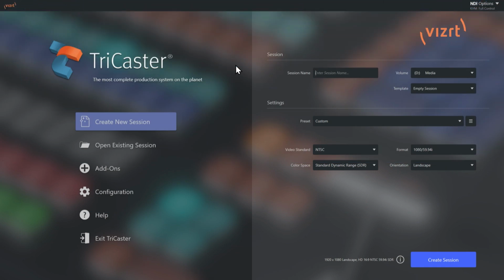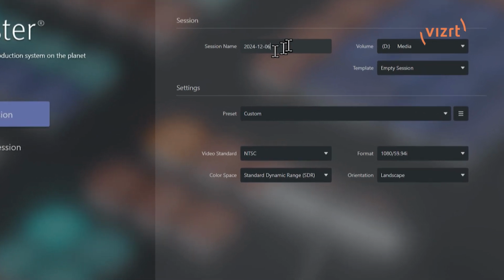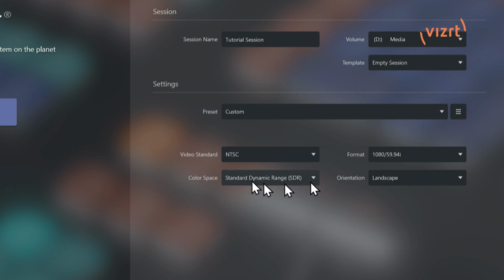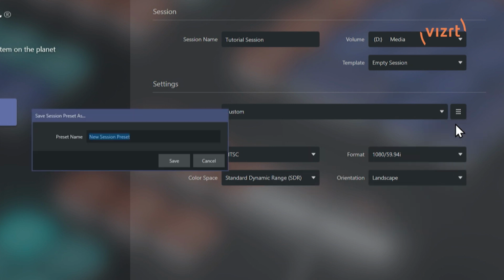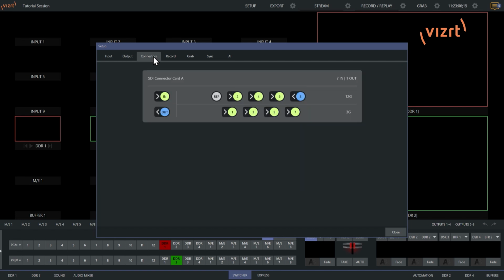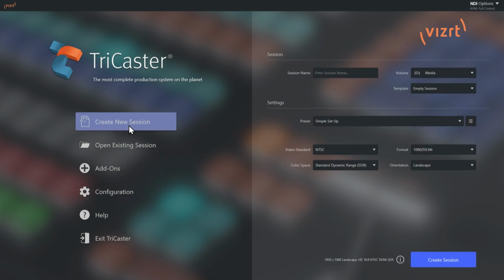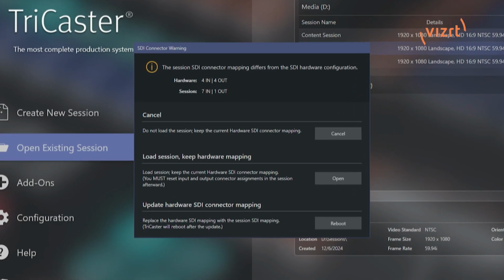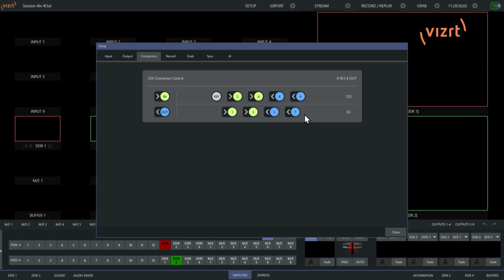Tuesday Tutorial : Setting up TriCaster Vizion Sessions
In our newest Tuesday TriCasterTutorial, learn how to navigate the sessions options in TriCaster Vizion.

Check it out now at vizrt.com